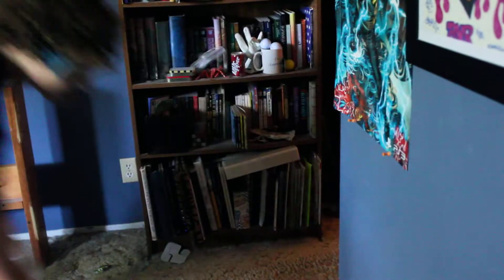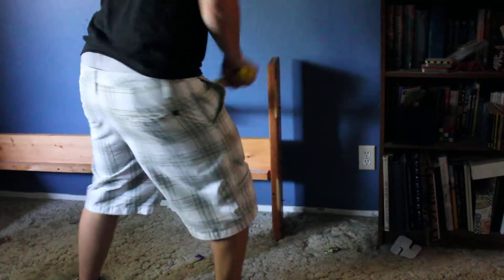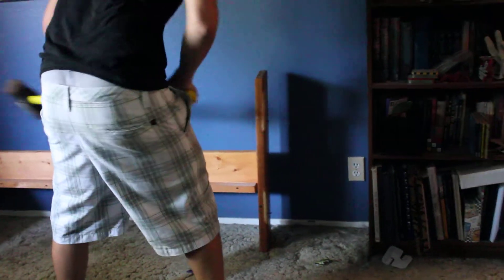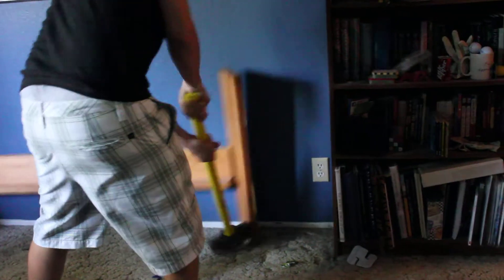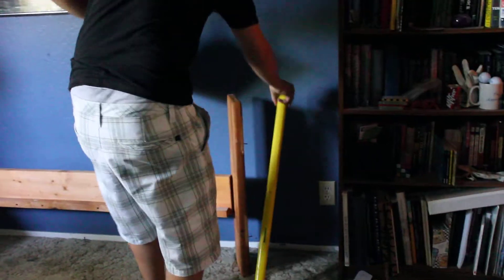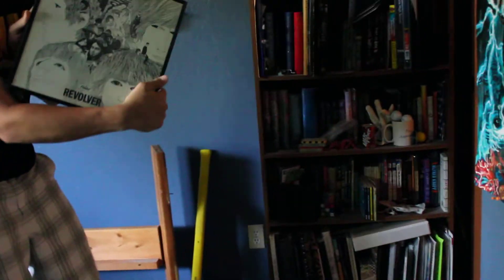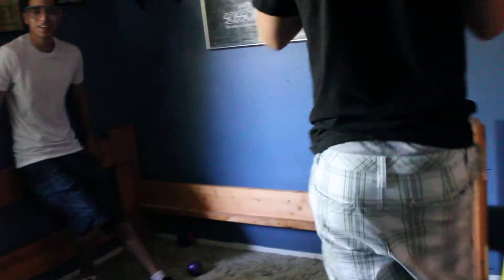ZSethDemolition Part 3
BEST PART BY FAR haha audio is hilaroius. FSU basically destroying seth's old bed frame